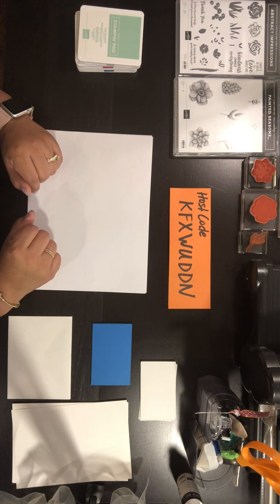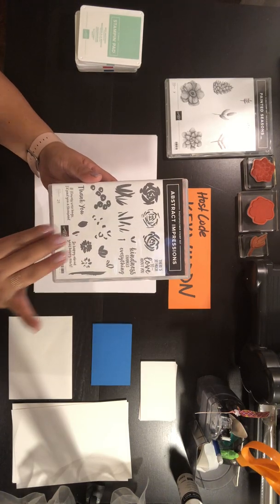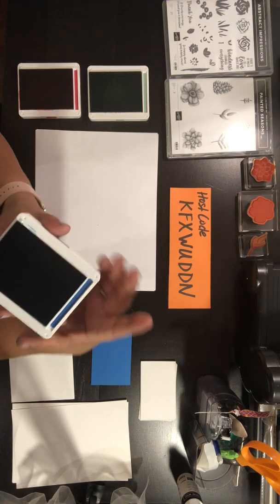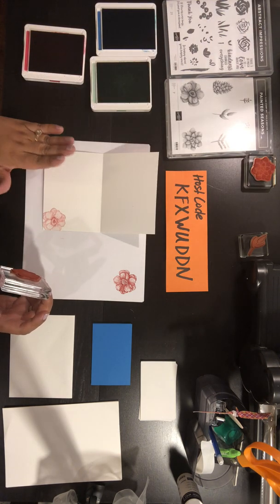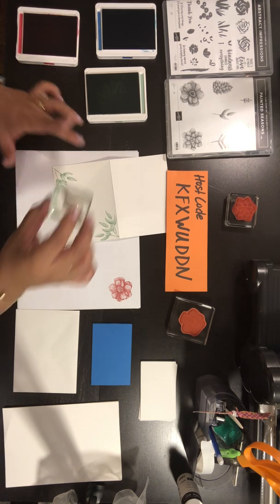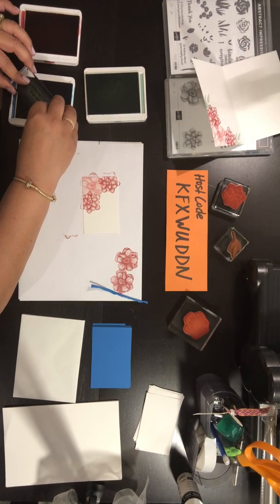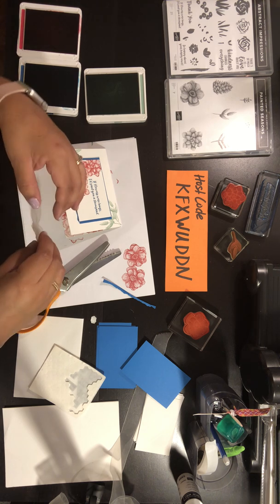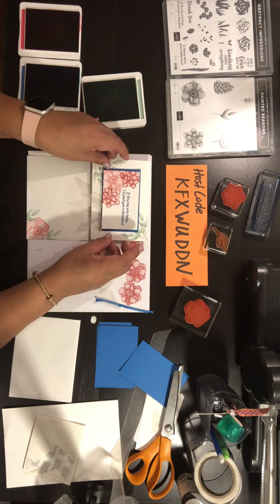Stampin’ Up! If flowers were hugs...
Painted Seasons